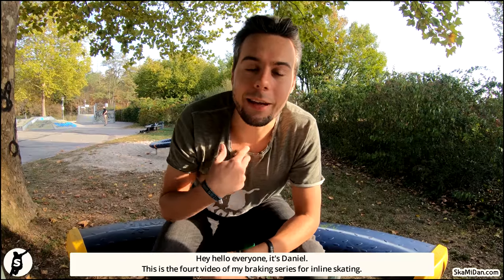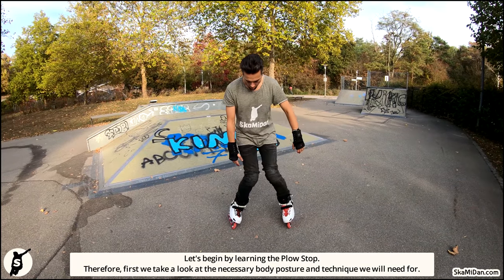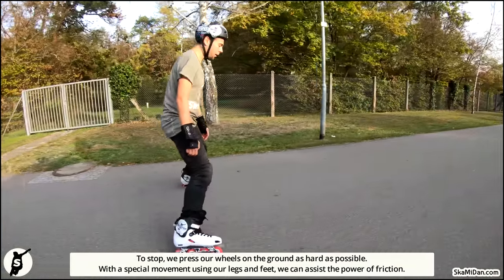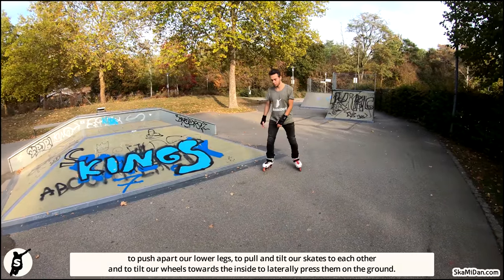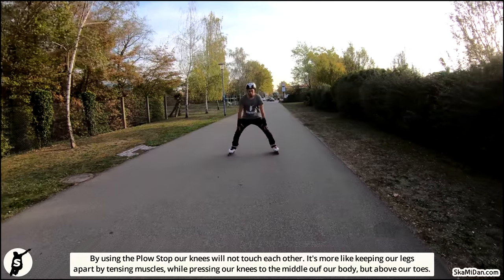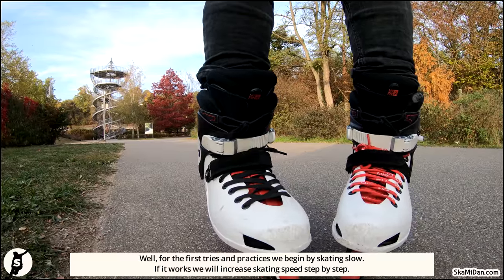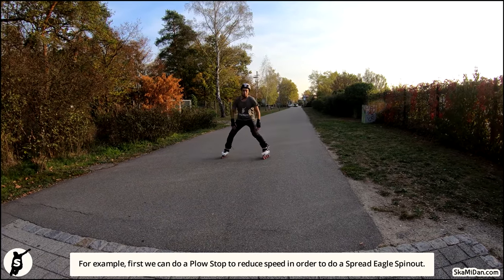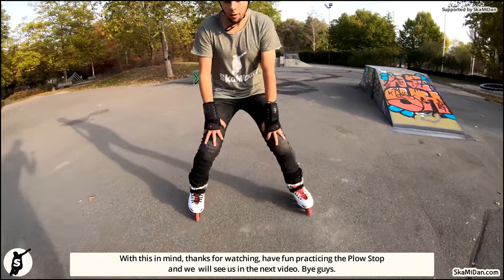Learn How To Plow Stop On Inline Skates | Plow Stop On Rollerblades | How To Stop On Skates #04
► Description:
In this video we will take a look at a further technique to slow down and brake on inline skates.
This technique is called Plow Stop and comes from alpine skiing.

Used Skates, Parts & Protectors:
(Most of the used items you'll find at my web store).
(Die meisten in diesem Video verwendeten Artikel, findest du auch in meinem Webshop).
► POWERSLIDE Metropolis 80mm
► MyFit Crown Liner
► POWERSLIDE Urban Brake
► POWERSLIDE Spinner Wheels 80mm / 85a
► POWERSLIDE Protection / Schoner:
► Ennui Crash Pads:
► Others

Filmed By:
► Christian Peka
► GoPro Hero 6 Black

► Feiyu G5 3-Axis Splash-Proof Handheld Gimbal

Used Music:
► Intro:
Anno Domini Beats - Find Your Way

► Background:
Anno Domini Beats - Archetype

► How To Plow Stop On Inline Skates - Plow Stop On Rollerblades - How To Stop On Inline Skates #04 How To Plow Stop On Inline Skates Plow Stop On Rollerblades How To Stop On Inline Skates #04
► daniel's skating school daniels skating school aggressive inline basics aggressive inline skating basics skamidan skamidan inline inline skating aggressive inline skating aggressive inline aggressive inline skating rollerblading blading inline-skates inline skates rollerblades rollerblading lernen how to inline skate roller blades inlineskates rollerskates rollerskating